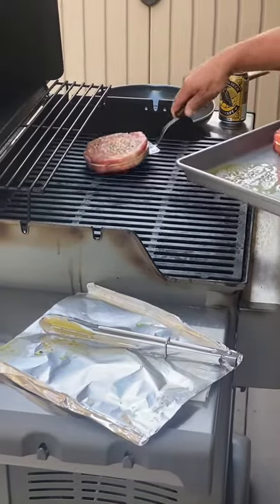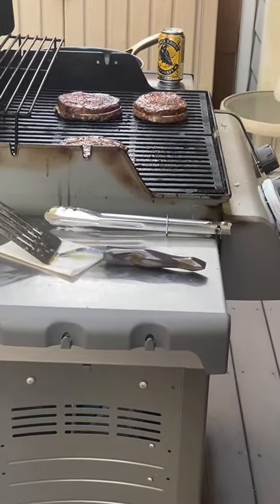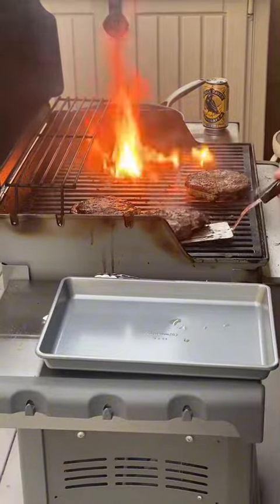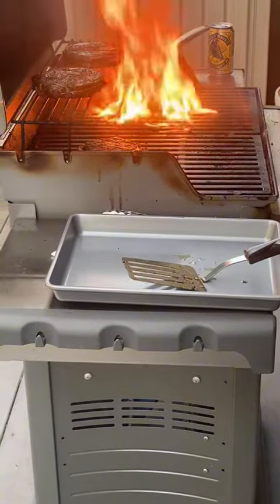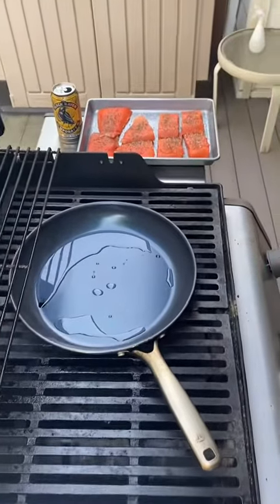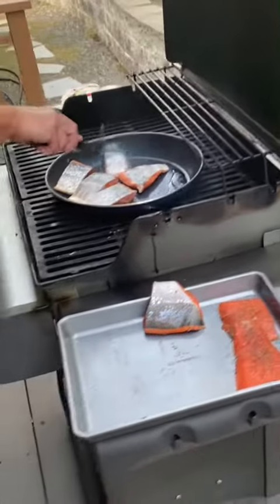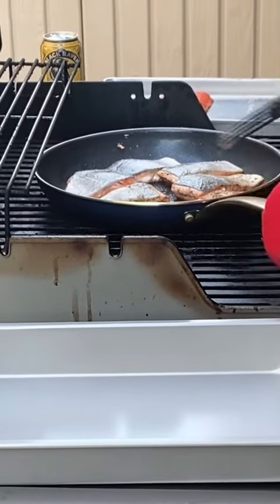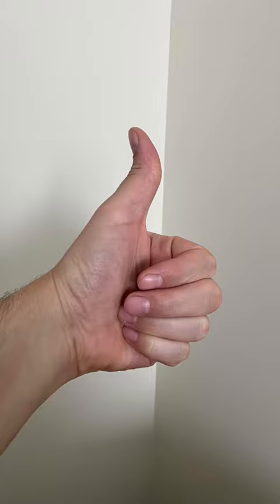Watching Master Chef Grilling Steak and Salmon - grilling - Too Tasty!!!